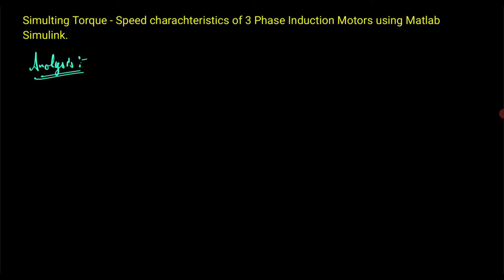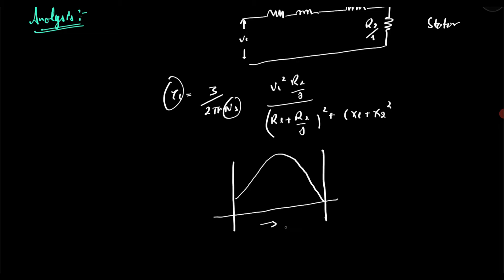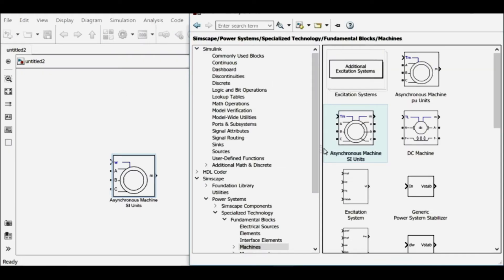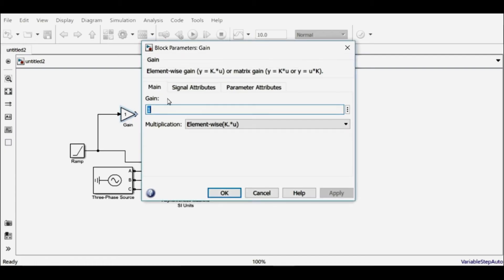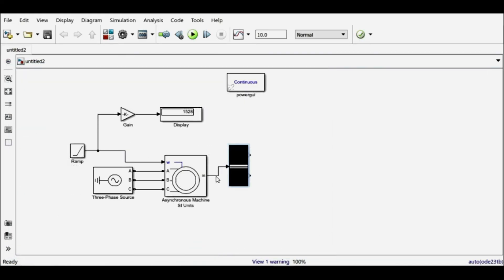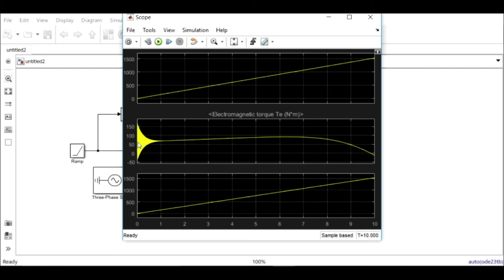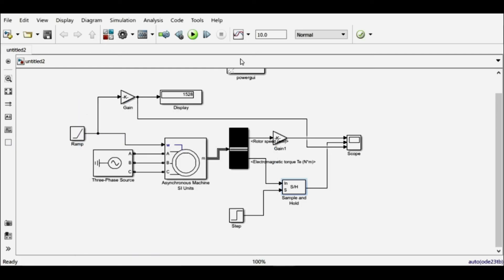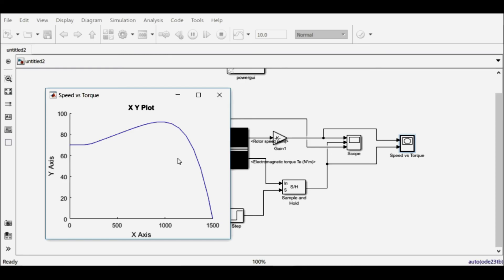Simulating Speed - Torque Characteristics of a 3 Phase Induction Motor using Matlab Simulink.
.slx file

0:00 : Theoretical Explanation
1:16 : Matlab Simulation Part
7:43 : Final Output